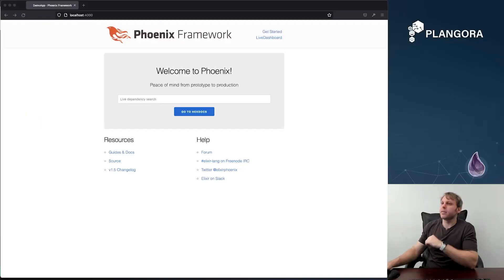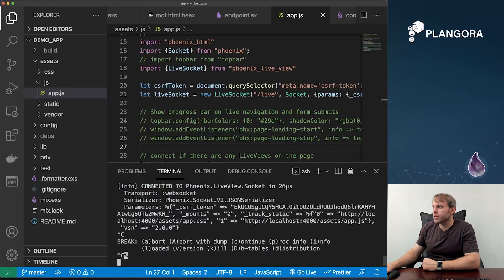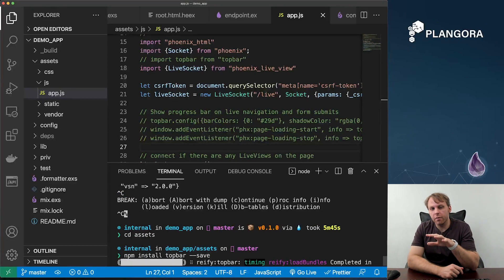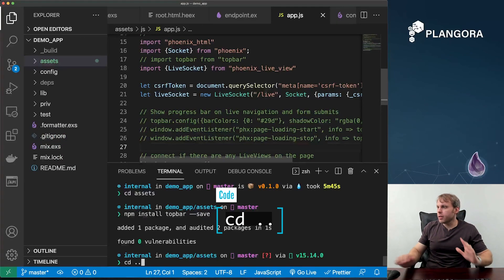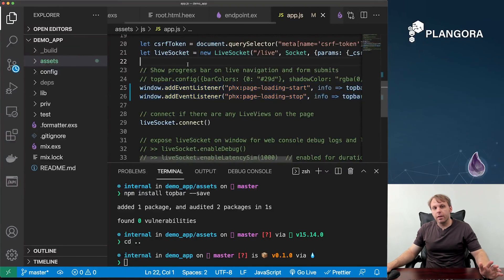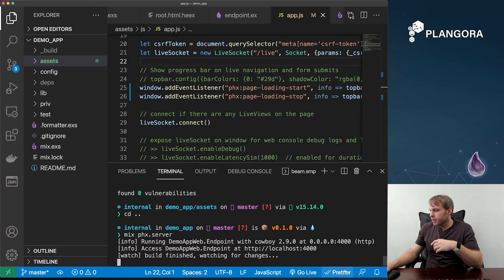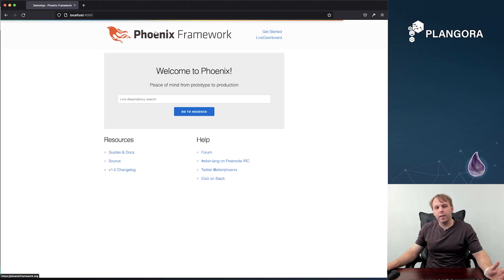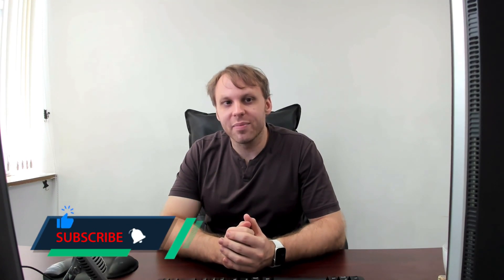How to integrate ESbuild with NPM in Phoenix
Hello, fellow alchemists! We are back with a new episode to show you how to integrate Esbuild with
NPM.

大家好! 今天是Fantastic Friday! 今集Friday Video 我們為大家示範如何將Esbuild 與NPM 合併。
如覺得上載影片對你有幫助，請LIKE， SHARE和SUBSCRIBE我們的頻道!